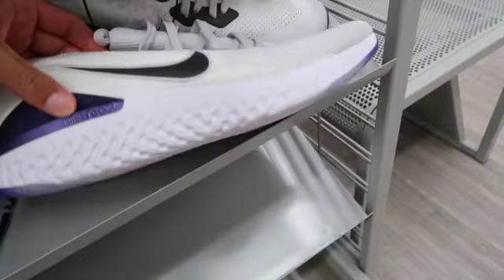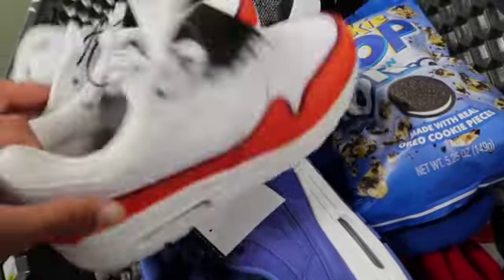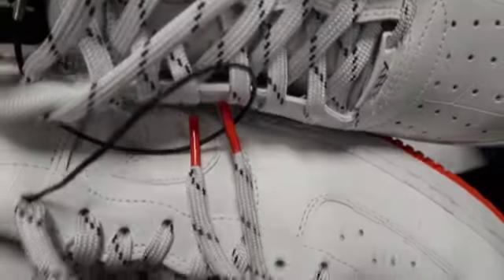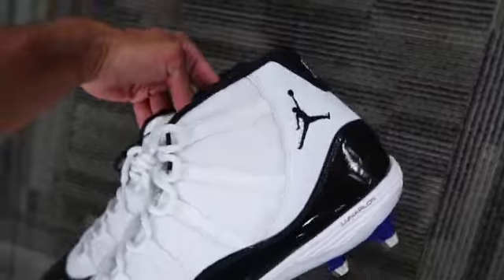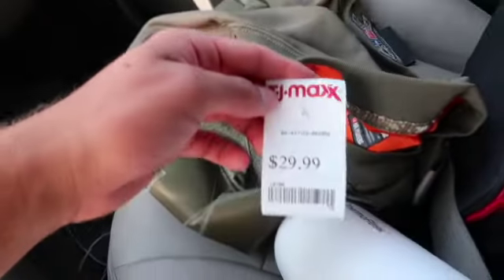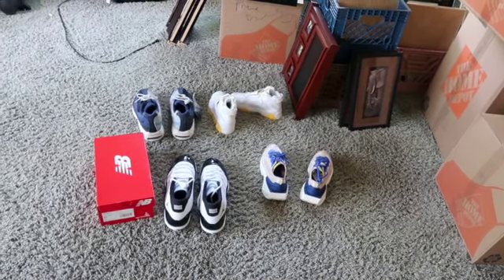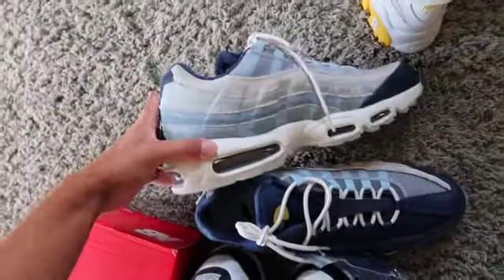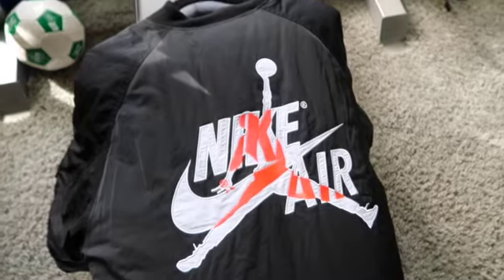Jordan 11 Concord Cleats for $35 at Burlington (Burlington sneaker finds)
My Burlington finds from the past week. Including Jordan 11 concord cleats for $34.99. My Instagram is @sneakerfinds12 and @outletdeals12